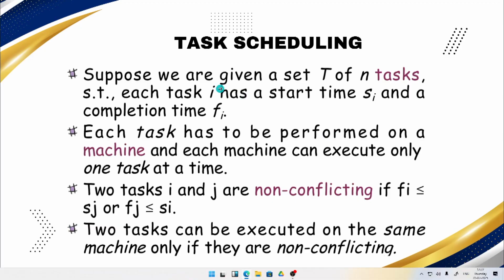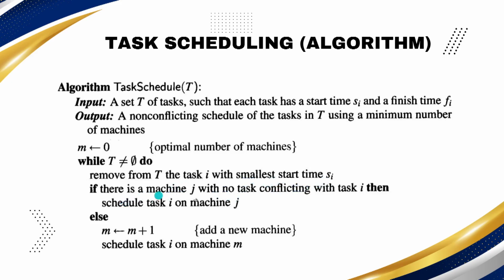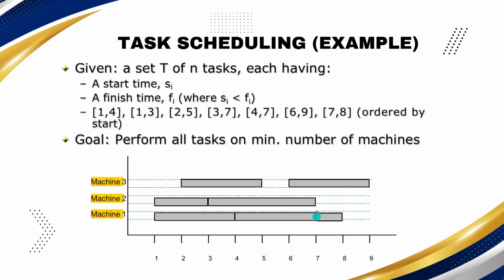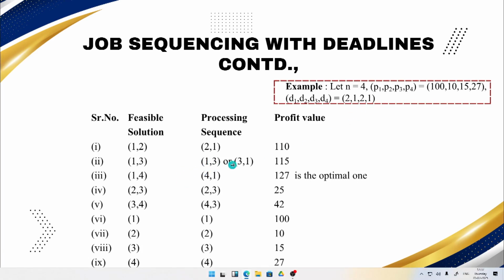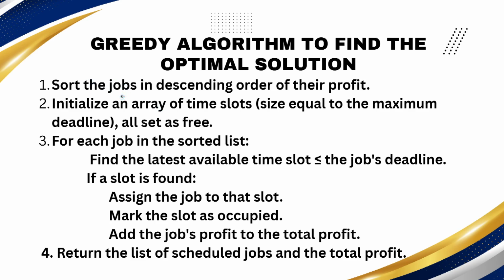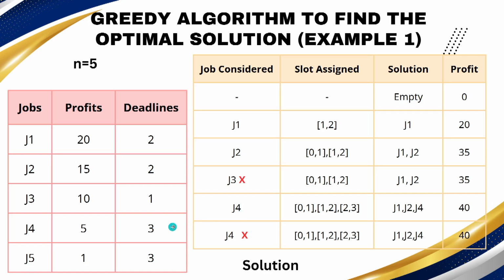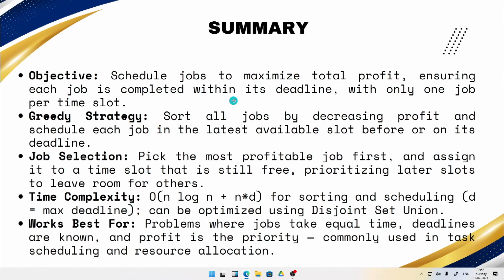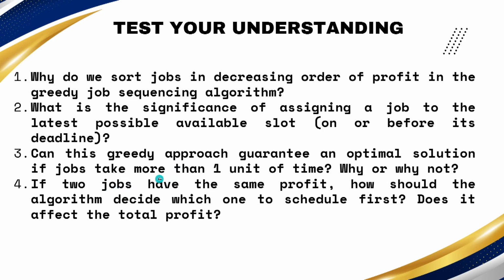AI-L-108-Job Sequencing Problem